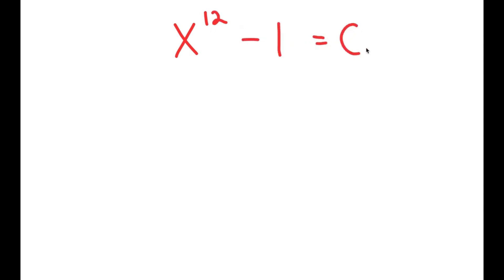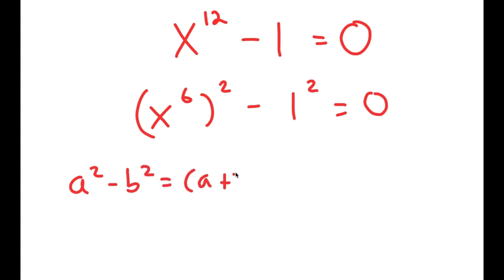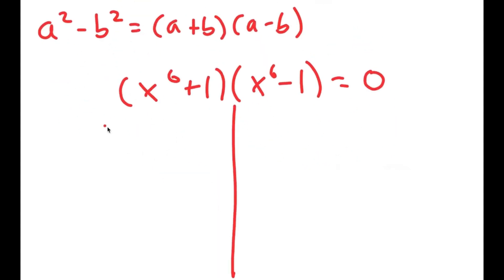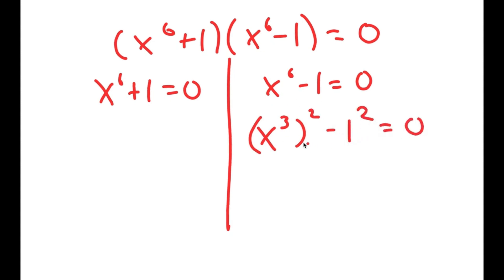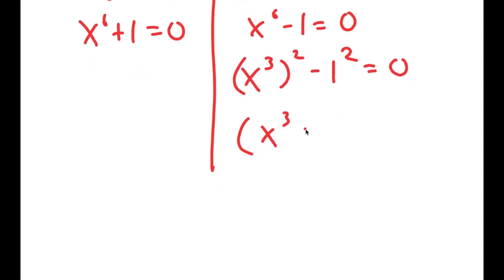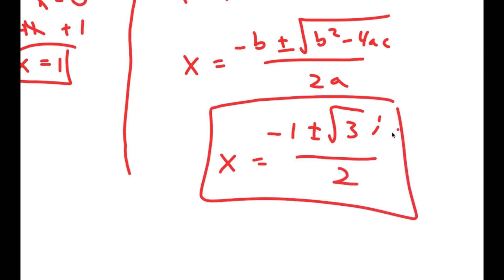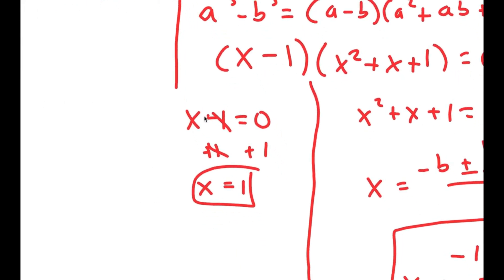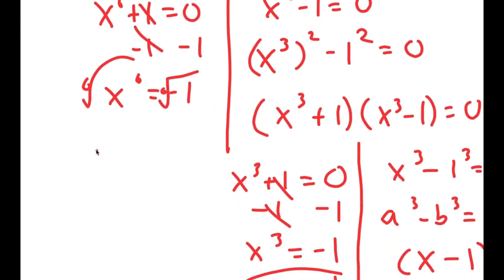A Beautiful Olympiad Problem | Only Geniuses Can Solve This